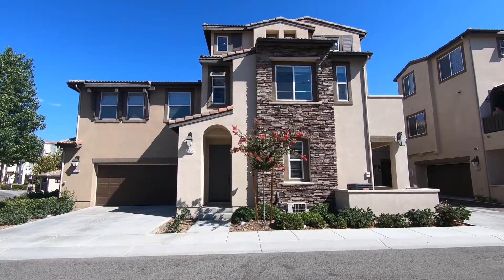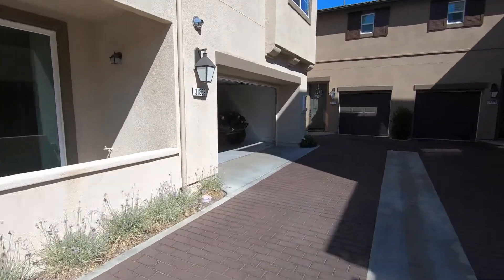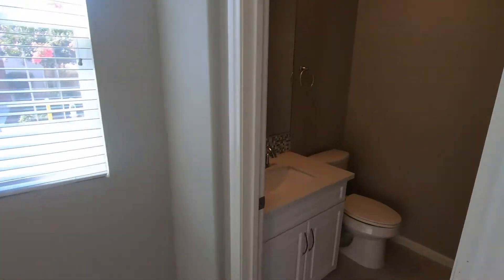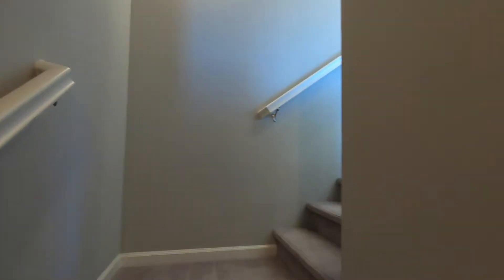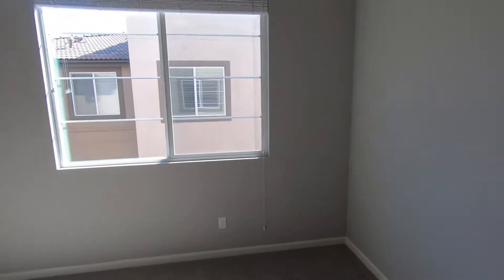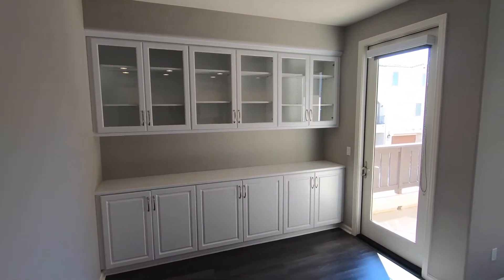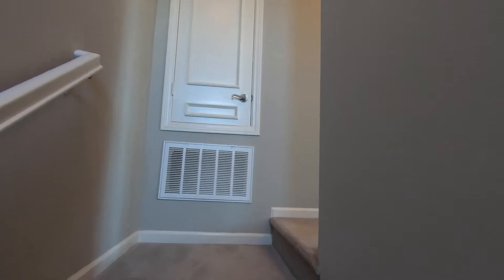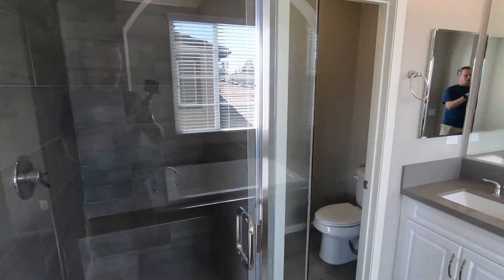Rental Property in Temecula: 31868 Calle Luz by Property Management in Temecula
Great 3 story home, located in the highly desired and exclusive Aldea at Paseo del Sol community, a premier south Temecula location with a great view of the mountains! This great property features 3 bedrooms (one on each floor), an attached 2 car garage with storage, and two patios on levels one and two! You will be charmed at the beautiful high-end kitchen with great granite countertops, an island with a sink, built-in cabinetry with glass, and a beautiful backsplash. All appliances are stainless steel, which gives is a most elegant look! The master bedroom is on the third level, nicely decorated with a beautiful ceiling fan, large walk-in closet and it’s own large bathroom. The master bathroom has a separate shower and bathtub, and a dual sink. You will love living in this community with its own community pool.